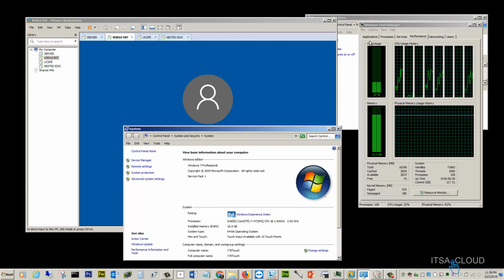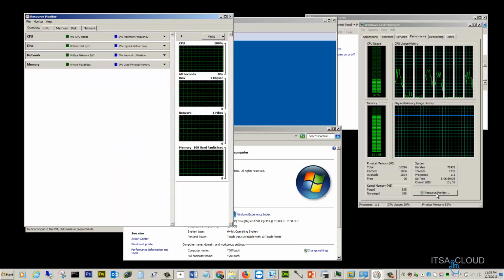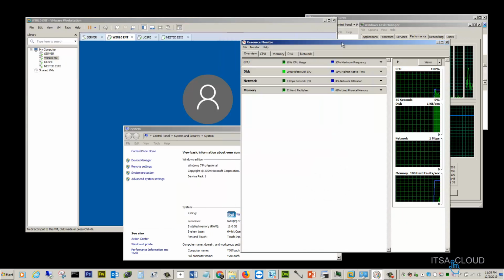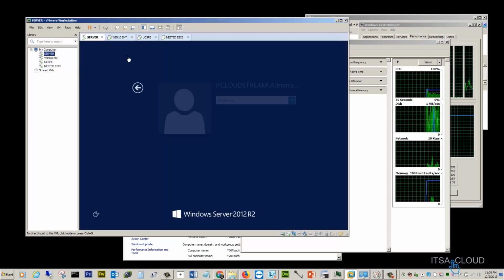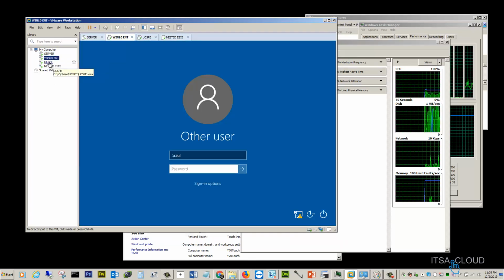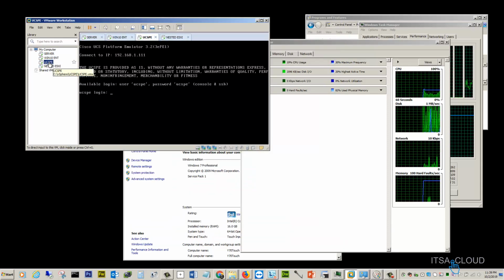Part (3) VMware ESXi (Hypervisor) - Concept & Quick Tour.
As cloud computing becomes pervasive, the hypervisor has emerged as an invaluable tool for running virtual machines and driving innovation in a cloud environment. Since a hypervisor is a software layer that enables one host computer to simultaneously support multiple VMs, hypervisors are a key element of the technology that makes cloud computing possible. Hypervisors make cloud-based applications available to users across a virtual environment while still enabling IT to maintain control over a cloud environment’s infrastructure, applications and sensitive data.